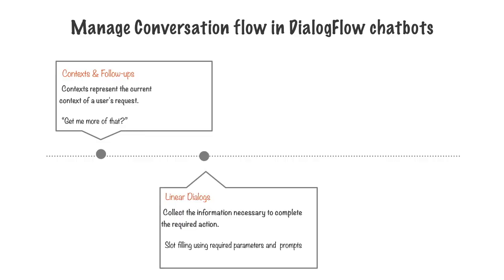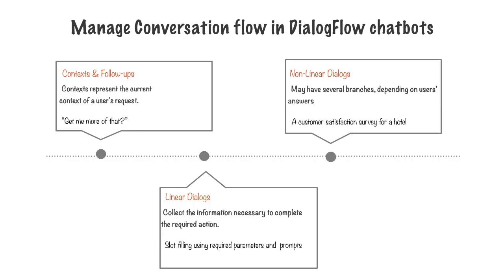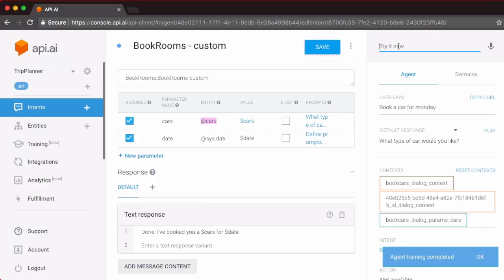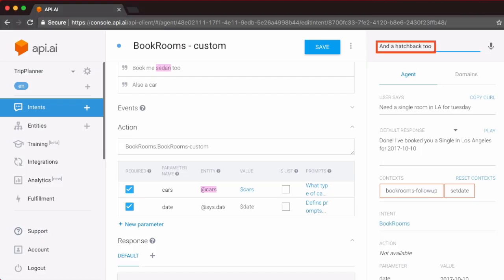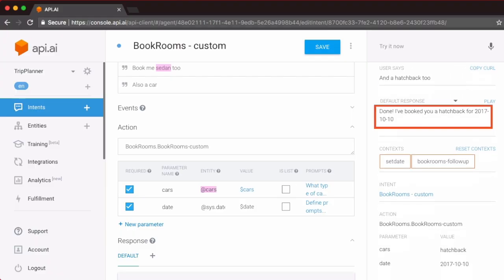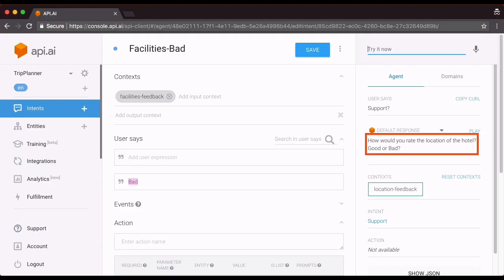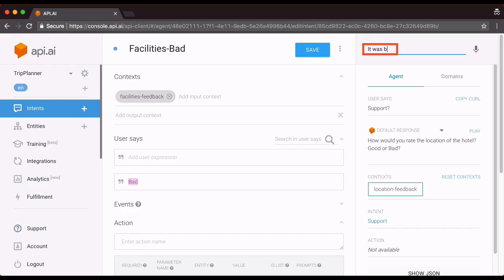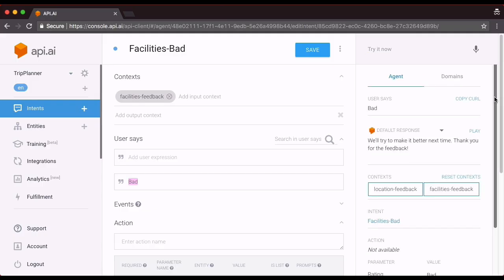017 Section Overview3m 41s